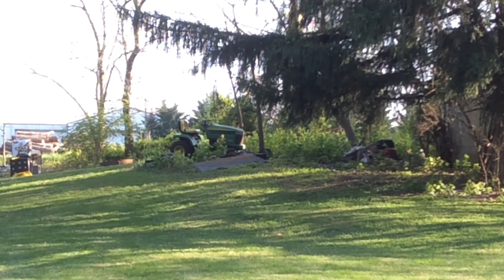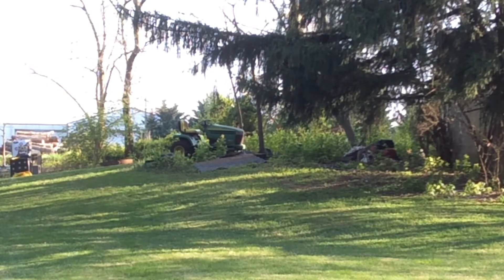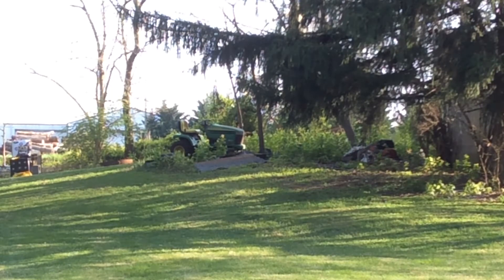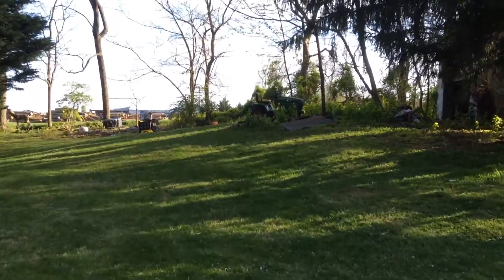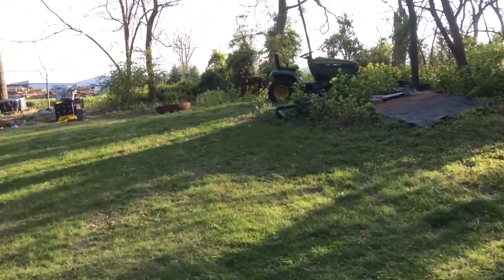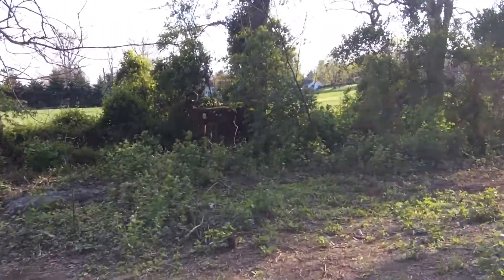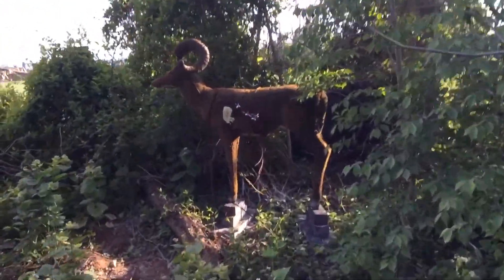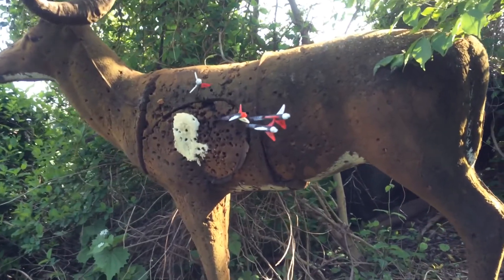Archery Tip: Add pressure to your practice